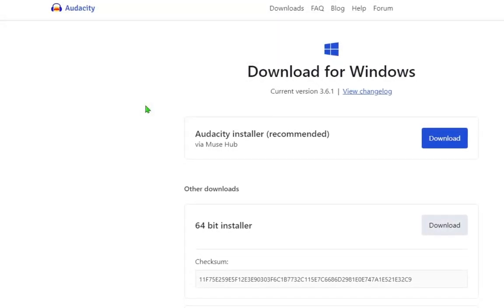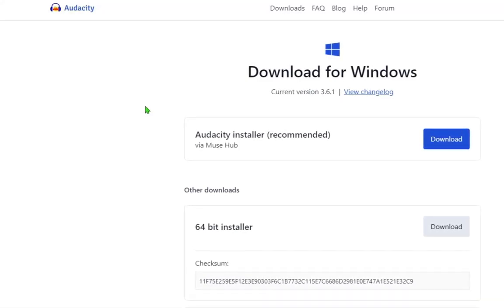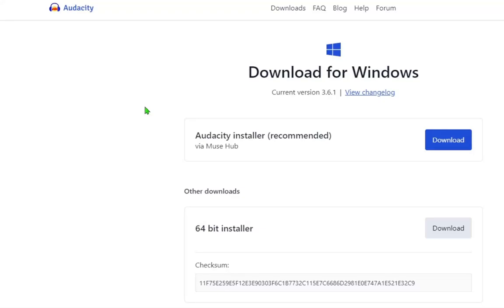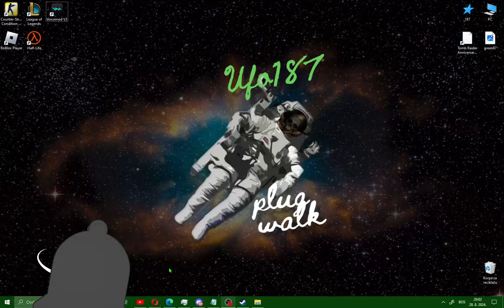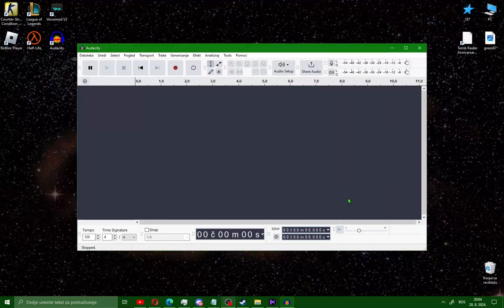How to Download & Install Audacity on Windows – Record & Edit Audio (Beginners Tutorial)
Want to record and edit audio on your PC? This beginner-friendly guide shows you how to download and install Audacity on Windows 10 and Windows 11, then get started with audio recording and editing.